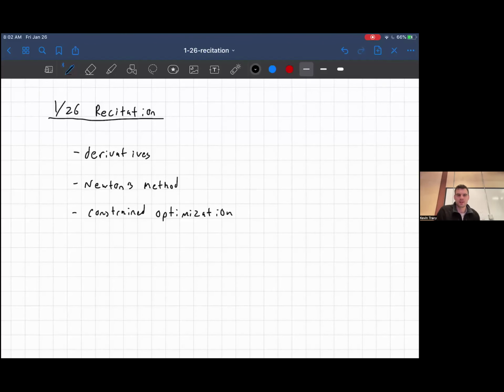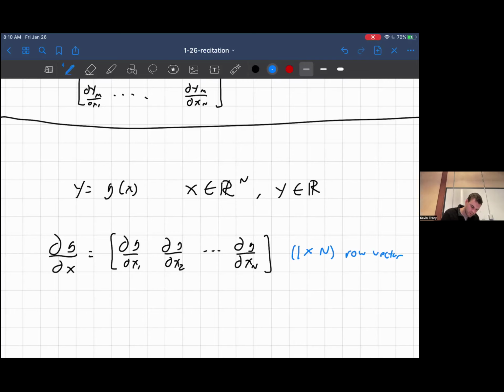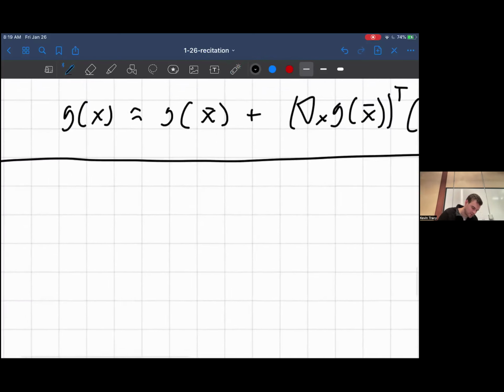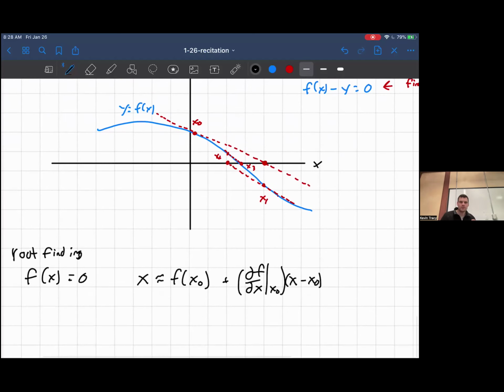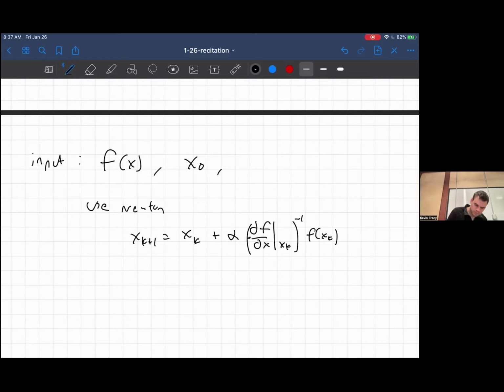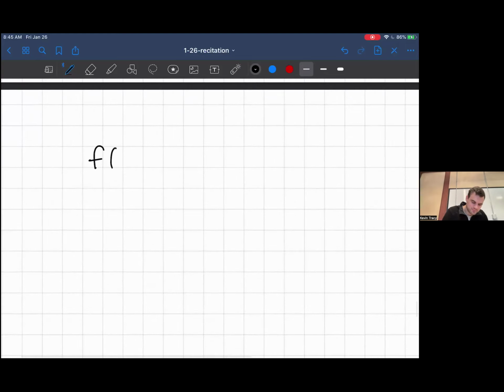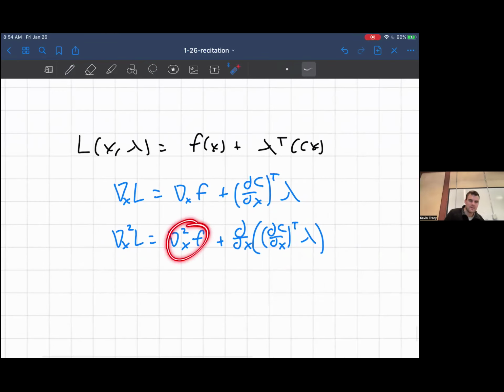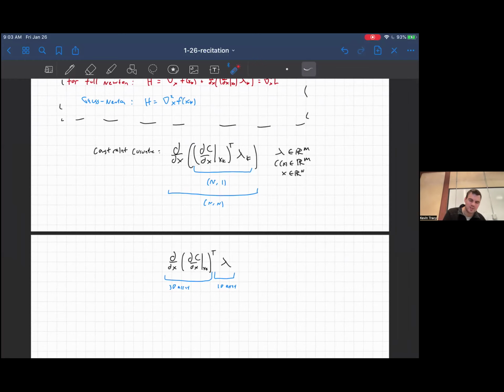Newton's Method and Constrained Optimization | CMU 16-745 | Recitation 2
00:00 intro
01:30 derivatives
17:30 Newton's method
40:23 Newton for optimization
47:30 constrained optimization